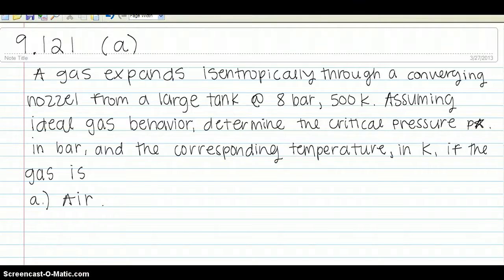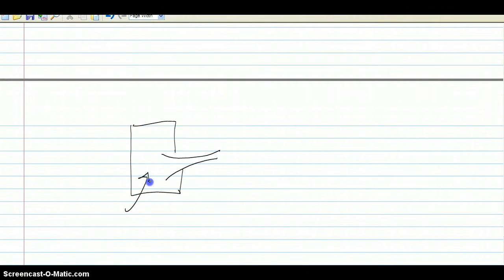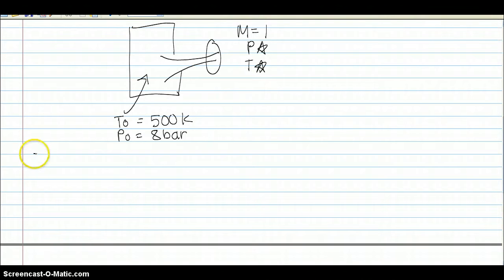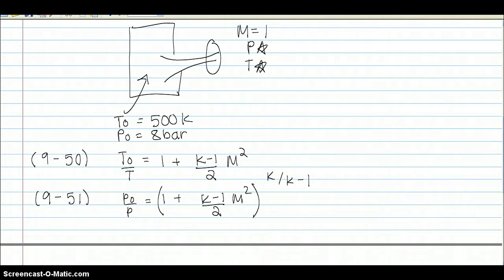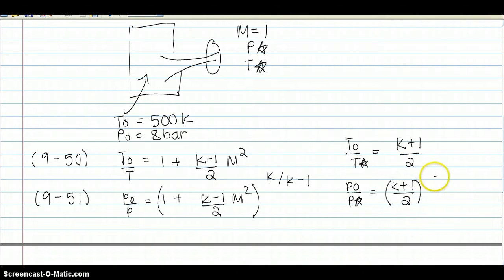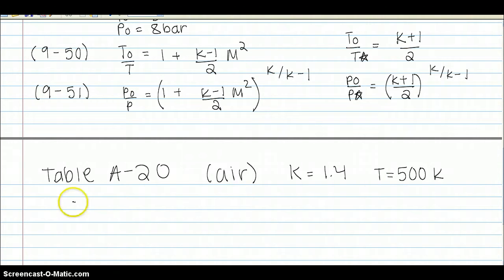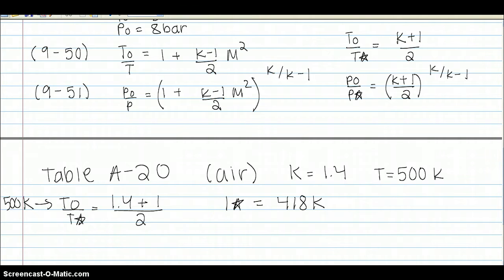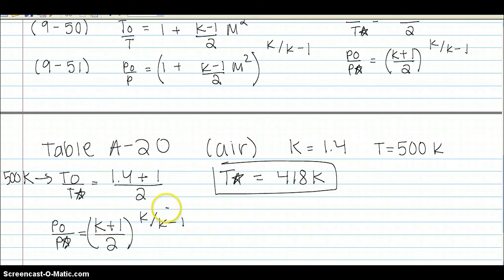Thermo 9.121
Thermodynamics